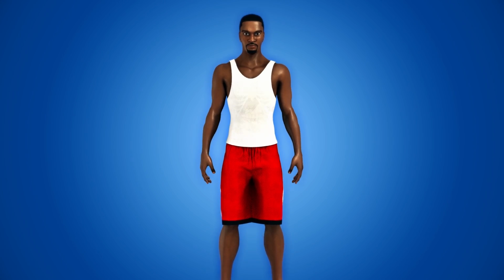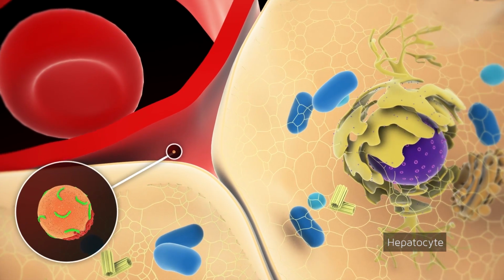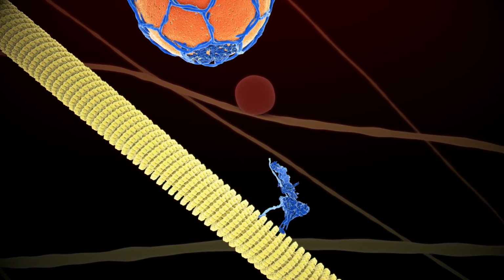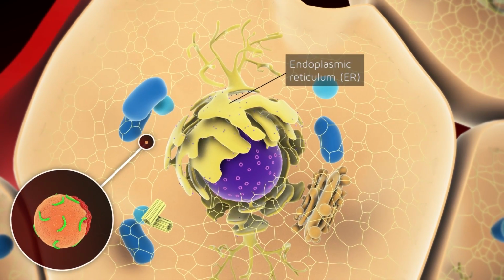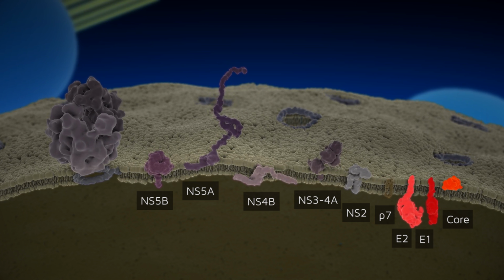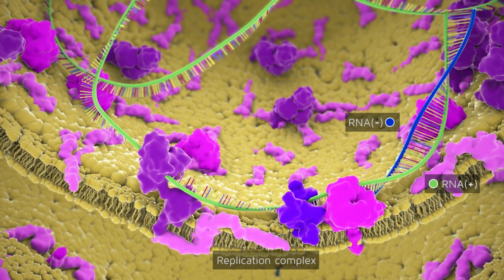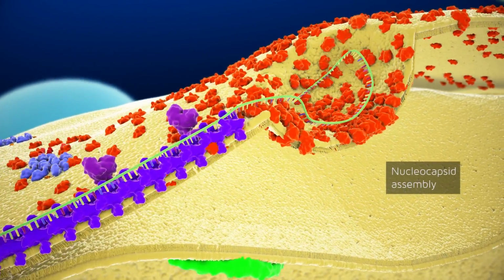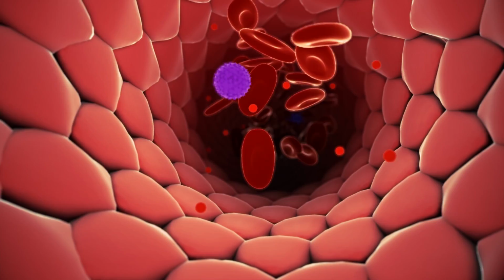Hepatitis C Virus Life Cycle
Vidéo présente le samedi 10 octobre  au  22th International Symposium On Hepatitis C Virus And Related Viruses.
Pour l'occasion, le service iCAP avait réalisé une vidéo en 3D sur le cycle de réplication du virus de l'hépatite C.